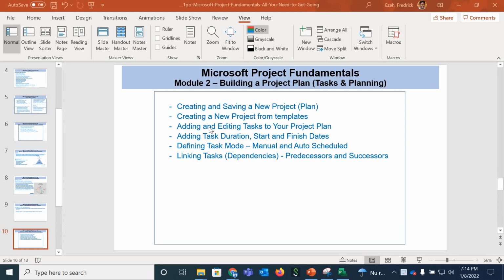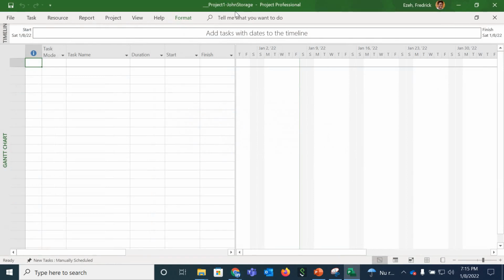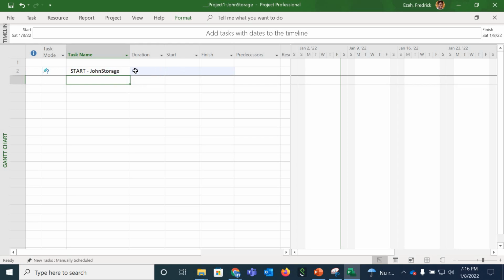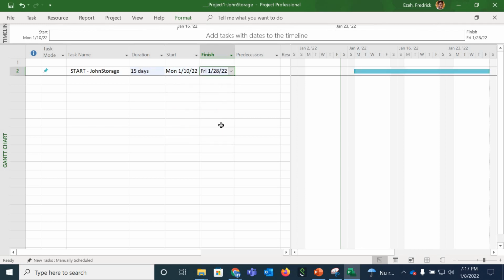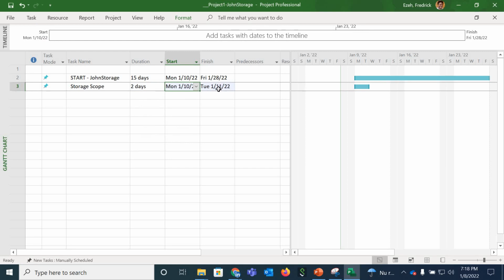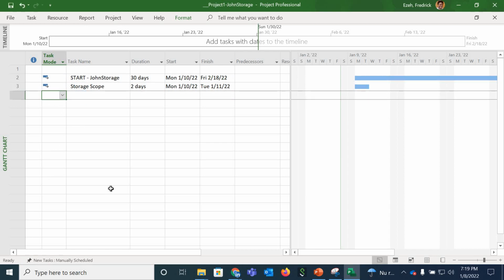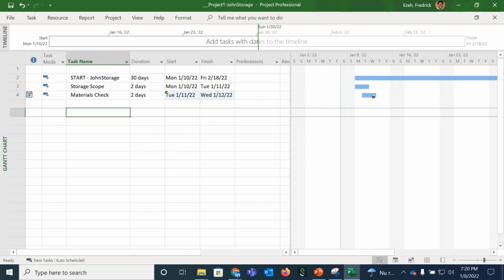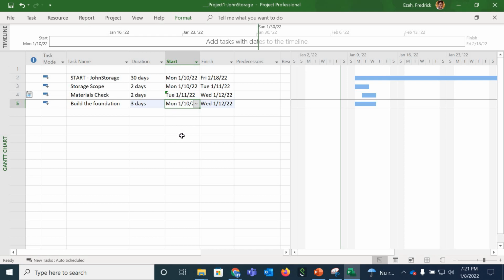Module2 2 Build Project Plan AddTasks FinishStartDate Duration ManualAutoSche